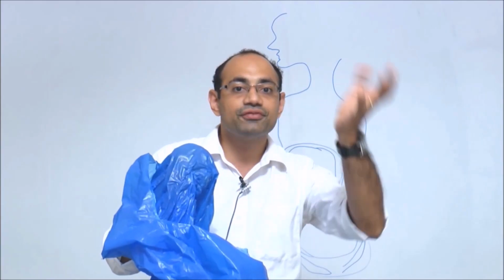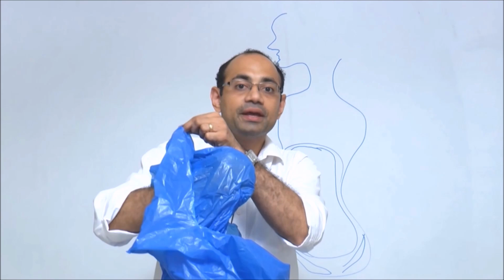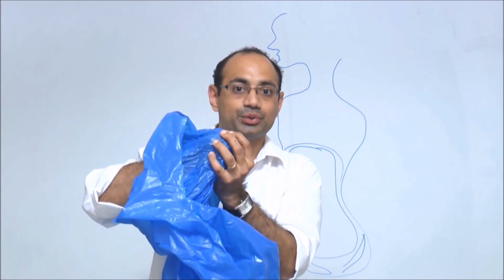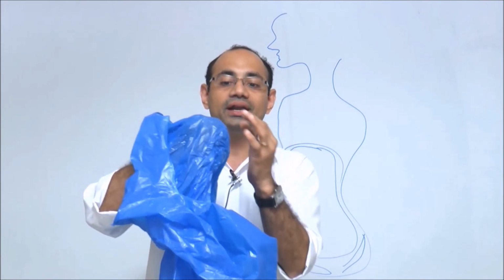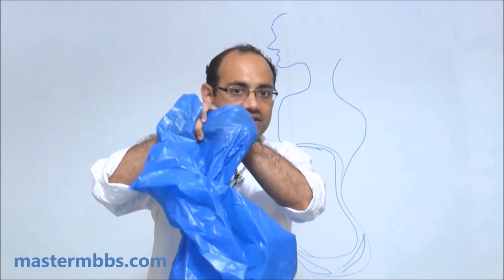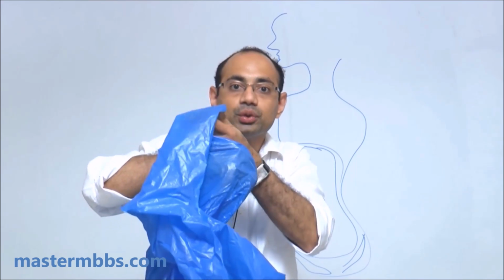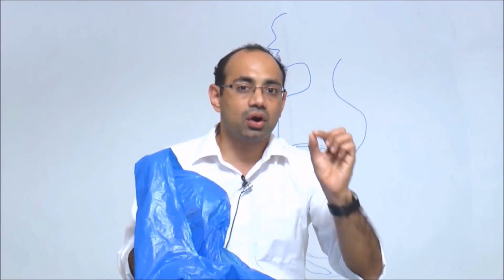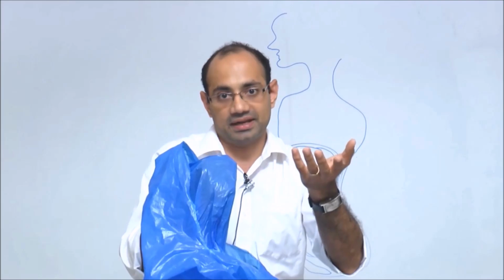MBBS ANATOMY - Differences between Visceral and Parietal Peritoneum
MBBS video learning classes from our videos on mastermbbs.com - India's most popular and trusted online classes for MBBS students. This is a portion of the video lecture " The Peritoneum "  from mastermbbs.com.